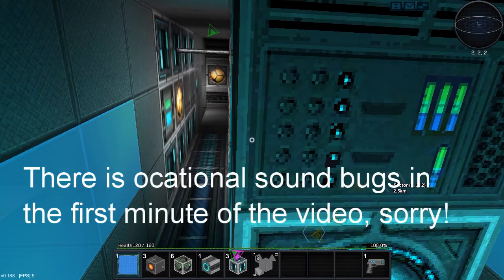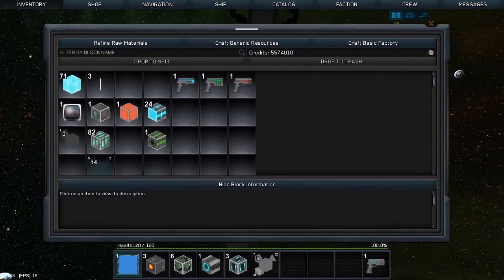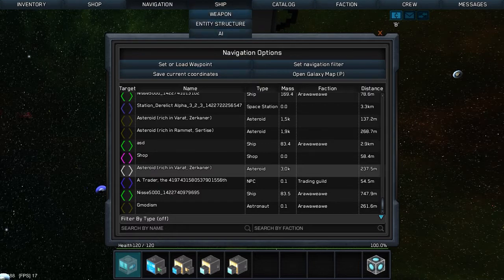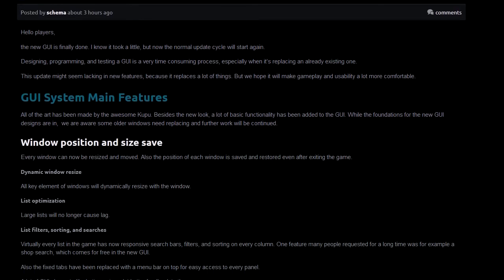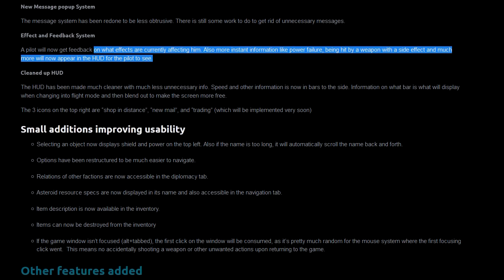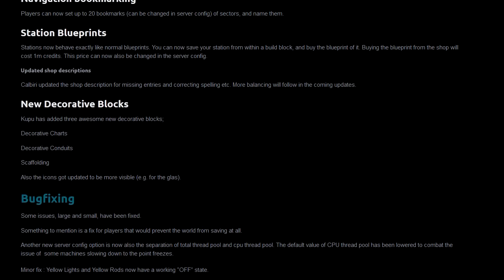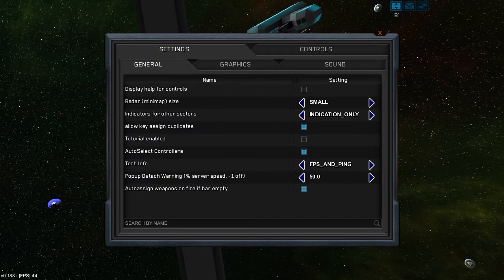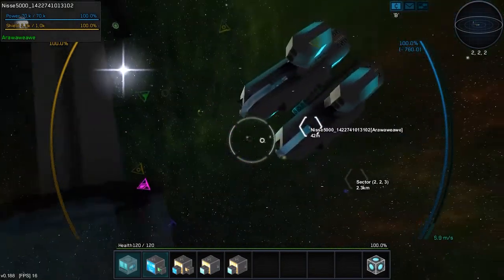StarMade v0.188 Update =All you need to know about the new build= Completely New GUI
StarMade v0.188 - A completely new GUI

The New Update for StarMade! all one needs to know, I show you what is added and so on ^^
the link above will show you the official page I read from.
Latest stable version 0.1882

Excuse the sound-bugs under the first minute but I really need to sleep and figured people want this very fast
(to fix it I need to remake the whole thing) :p
:D

Visit Gmodism's channel! for more showcases inspiring creations, tutorials and more!!!